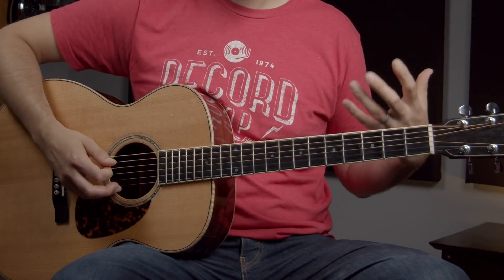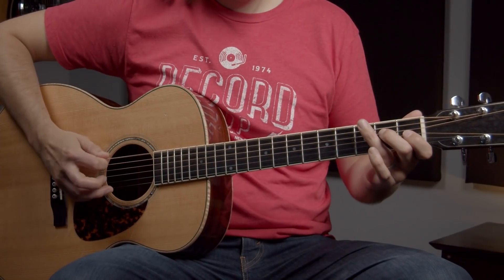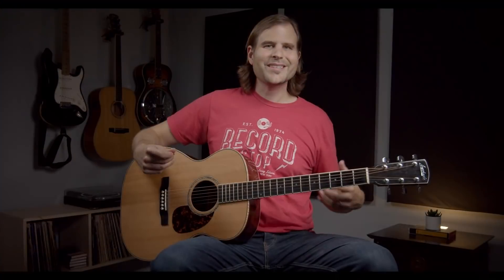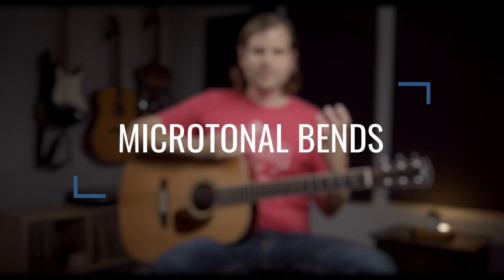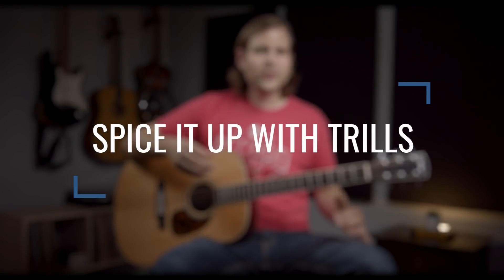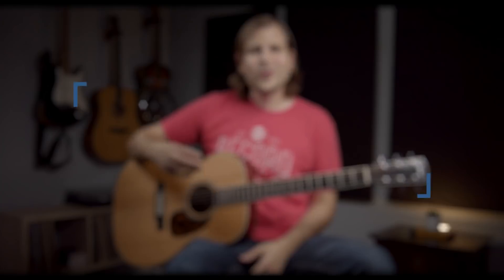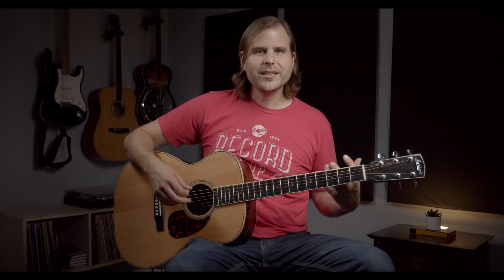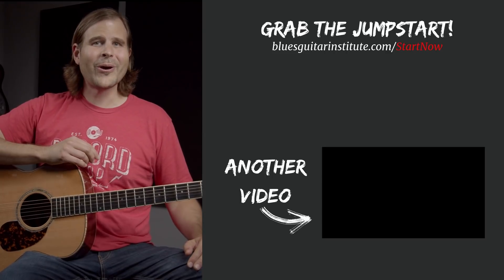4 Ways to Spice Up Your Blues Riffs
Subtle little tweaks to how you play a lick or riff can make all the difference. In this lesson, we’ll look at 4 ways (certainly there are more!) to treat a plain riff with some bluesy techniques.

Add Life with Legato
Bend it Bluesy
Trills Add Thrills (sorry, I couldn’t resist)
Add Power with Rakes

If you dig these lessons, there’s so much more with BGI’s premium membership.  Come join the coolest blues site on the planet!

Play On!

John